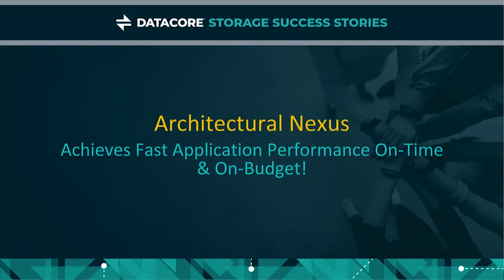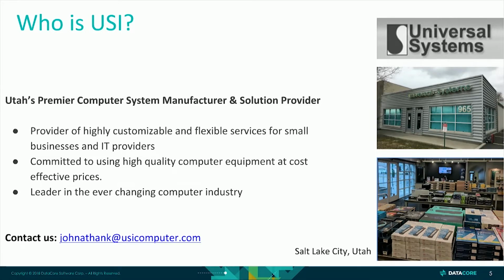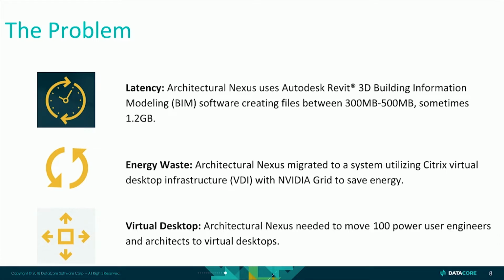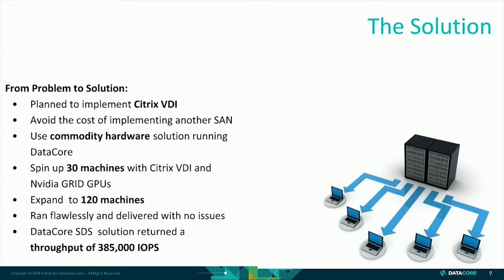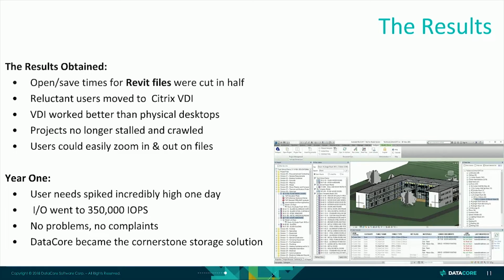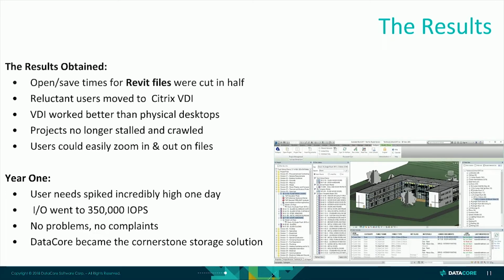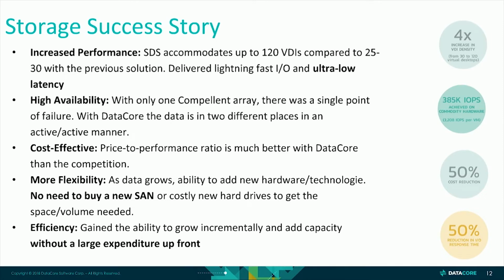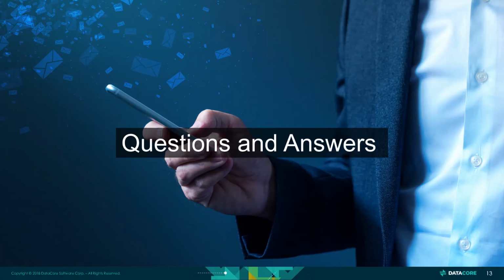HOW Architectural Nexus Achieves Fast Application Performance On Time & On Budget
🔎 Are you searching for a smart storage solution that is right for your business?

Architectural Nexus came to our partner USI with a serious LATENCY problem. Architectural Nexus uses Autodesk Revit® 3D Building Information Modeling (BIM) software, creating files between 300MB-500MB, sometimes up to 1.2GB. High-performance computing is required for these 3D models. Latency can bring a project to a halt and frustrate users.

For most customers today, SLOW is the new DOWN! Learn how Software Defined Storage saved the day for USI and Architectural Nexus.

Get tips and tricks on how to solve your customers' need to efficiently achieve fast performance while staying on budget.

In this webcast you will discover:
- A business problem & how it was solved
- The business impact
- The on-time and on-budget solution
- The ROI achieved
- How the customer would change the process or outcome